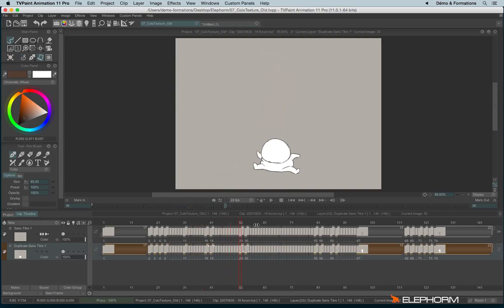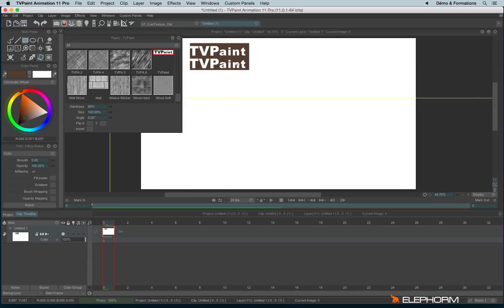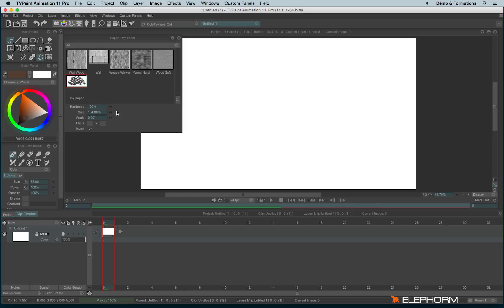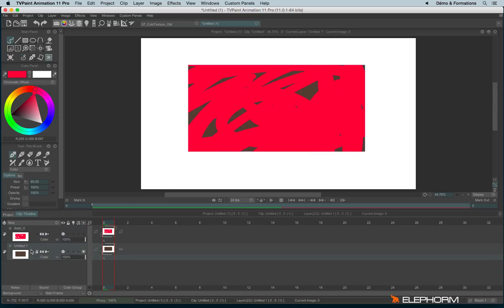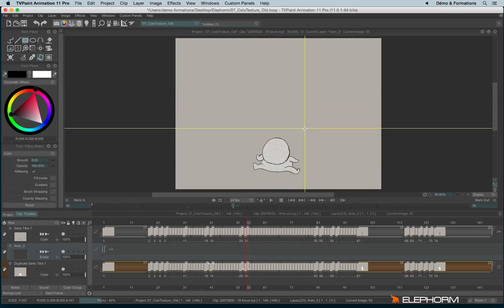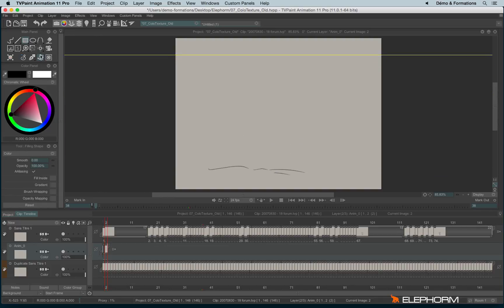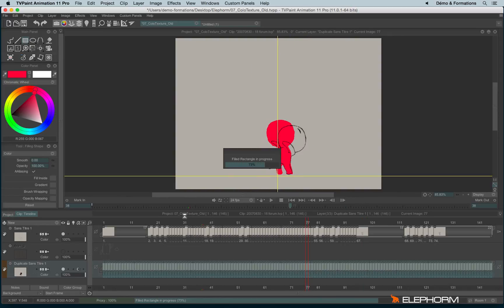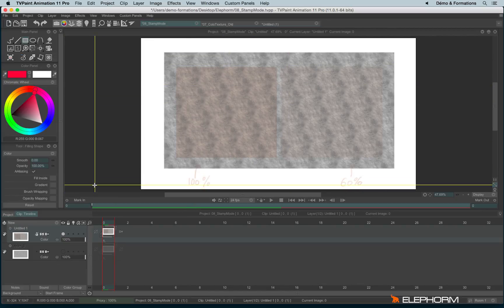Texturize an animation : the old way (TVPaint Animation 11 tutorial)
- discover, understand and master papers, stencils, how to preserve the Alpha channel (transparency) and how to merge manually 2 layers
- reminder : layer blending modes an pre / post behaviours